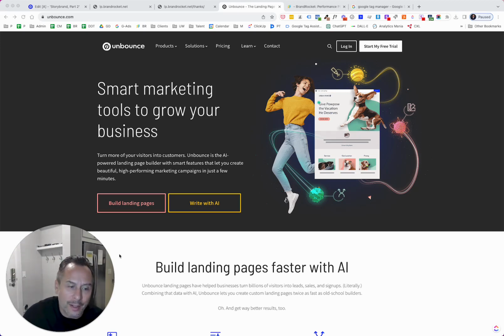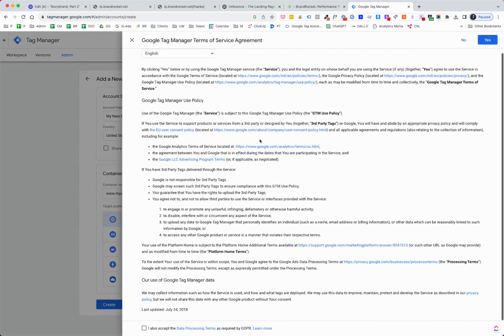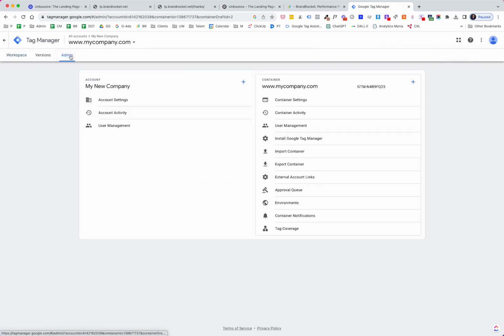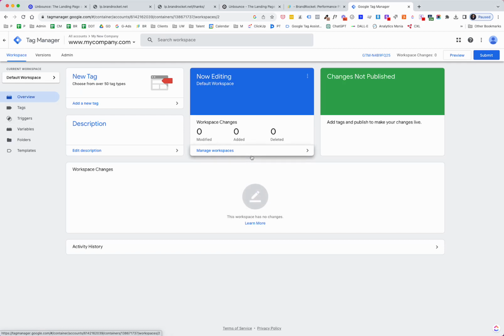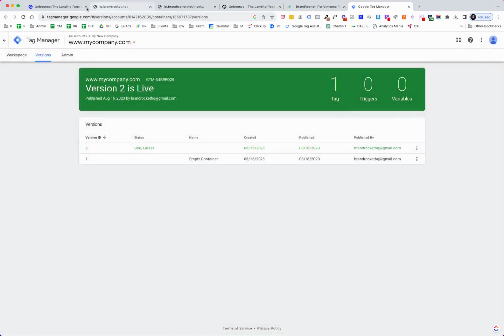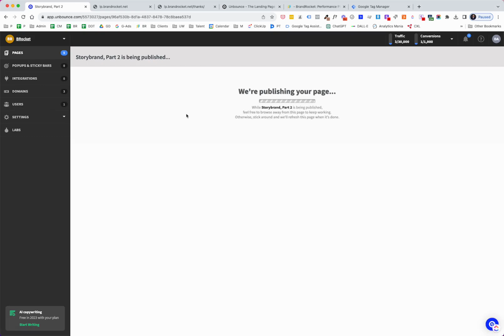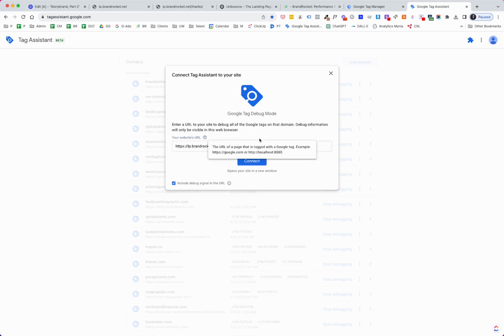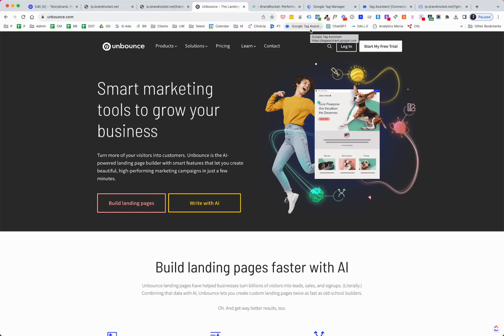Unbounce Tutorial - Measure the Right Way with Google Tag Manager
Navigate the world of analytics like a pro with our in-depth Unbounce tutorial! We're diving into the power of Google Tag Manager to help you accurately measure and optimize your landing page performance. With the right tracking, you can drive decisions that propel your campaigns forward.

- The importance of accurate measurement in digital marketing 🚀
- An introduction to Google Tag Manager's capabilities 🛠️
- Configuring your Unbounce landing page for optimal tracking 🖥️
- Hands-on, step-by-step guidance on setting up various tags and triggers with GTM 🔧
- Best practices and expert tips for data accuracy and interpretation 🔍

- [Data-Driven Decision Making Insights](#)

If you find clarity and value in this tutorial, do give it a thumbs up 👍 and consider sharing with fellow marketers aiming to level up their tracking game.

Any questions or experiences to share? Dive into the comments and let's elevate our knowledge together!

Experience the power of Unbounce for yourself with a risk-free 14-day trial.

To activate these exclusive savings, make sure to sign up through my unique link.